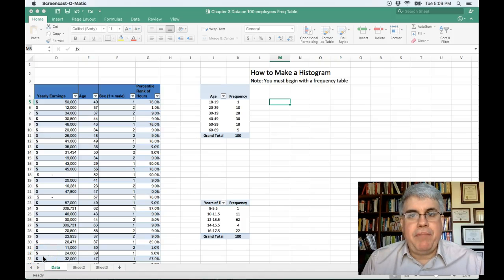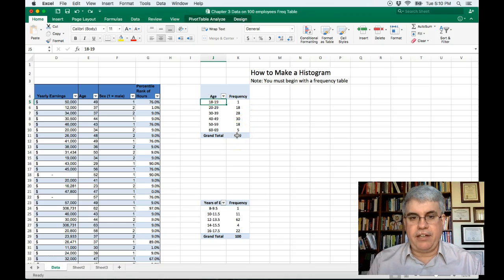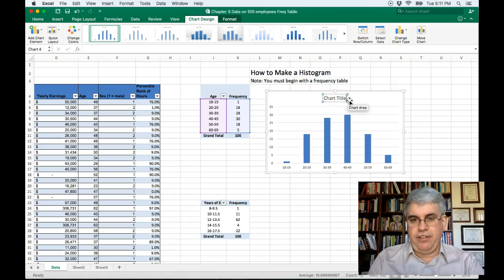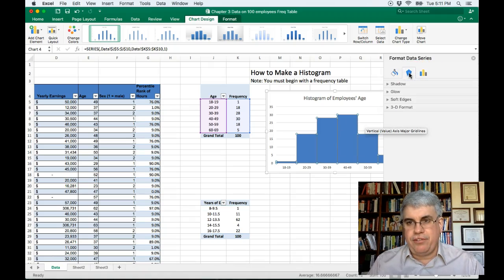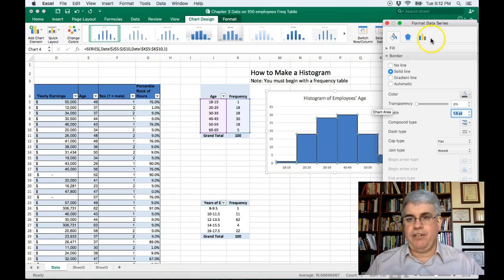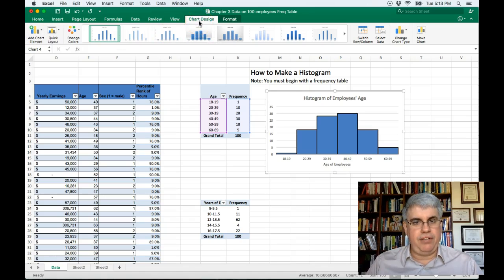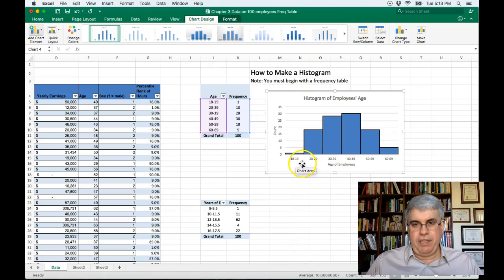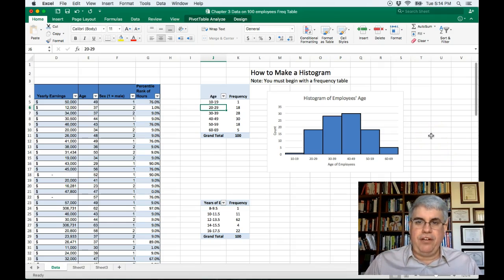How to Make a Histogram in Excel for Mac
This video demonstrates how to make a histogram from a frequency table in Excel.